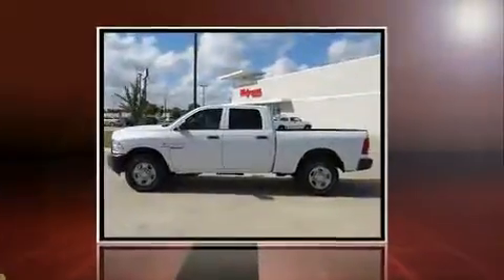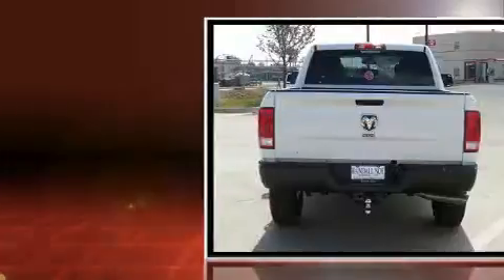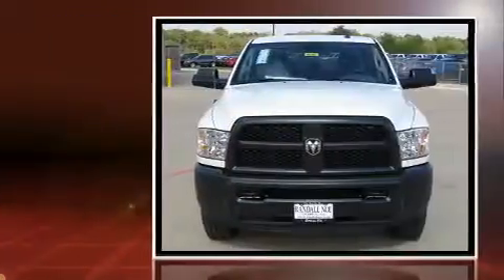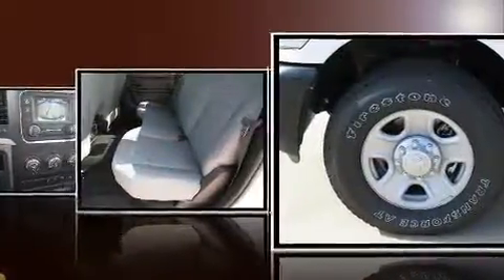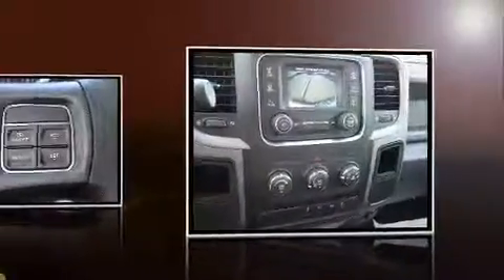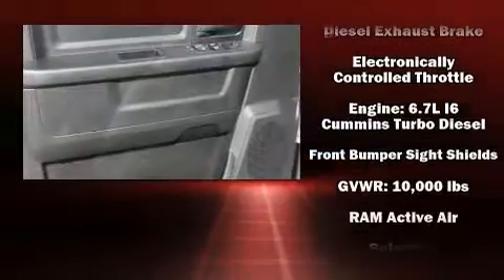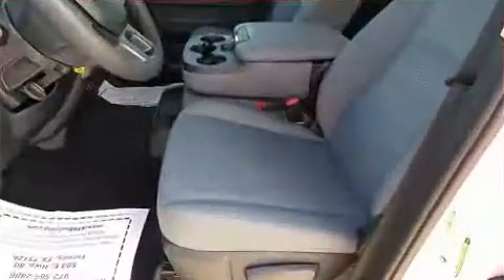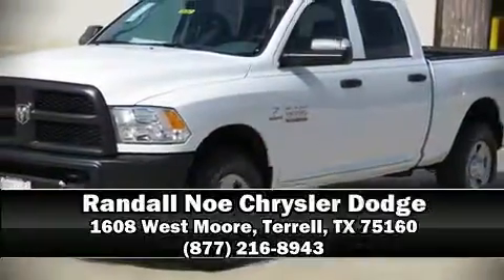2017 Ram 2500 Tradesman in Terrell, TX 75160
You can expect a lot from the 2017 Ram 2500. This 4 door, 6 passenger truck leads among competitors in its segment. It features an automatic transmission, rear-wheel drive, and a refined 6 cylinder engine. A turbocharger further enhances performance, while also preserving fuel economy. All of the following features are included: delay-off headlights, a tachometer, a rear step bumper, a front bench seat, power windows, a trailer hitch, and much more. Side curtain airbags deploy in extreme circumstances, shielding you and your passengers from collision forces. You will have a pleasant shopping experience that is fun, informative, and never high pressured. Stop by our dealership or give us a call for more information.